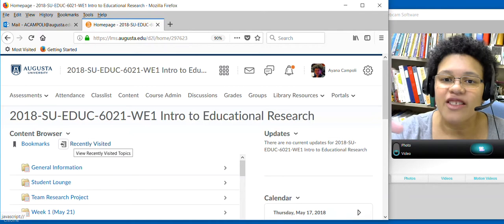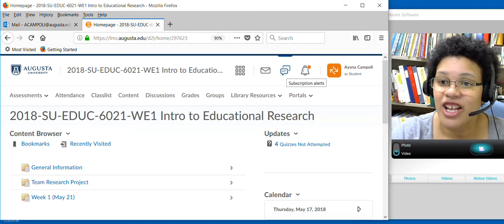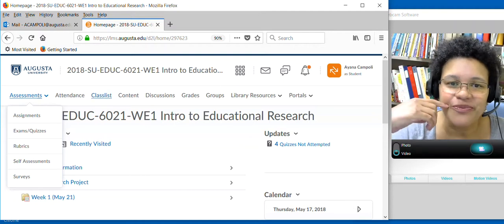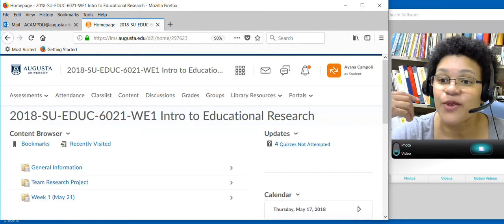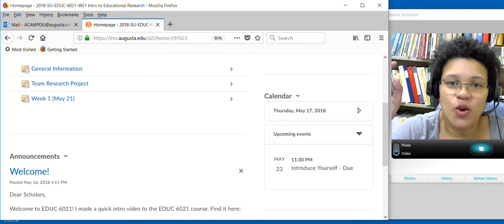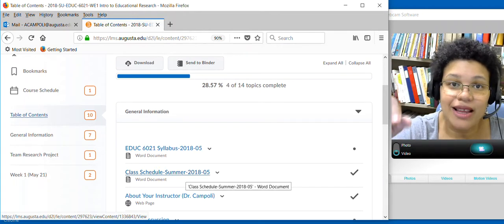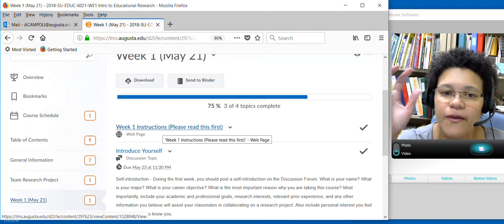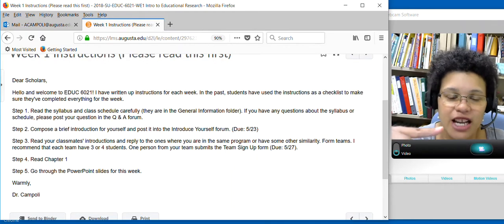Course Orientation to D2L EDUC 6021